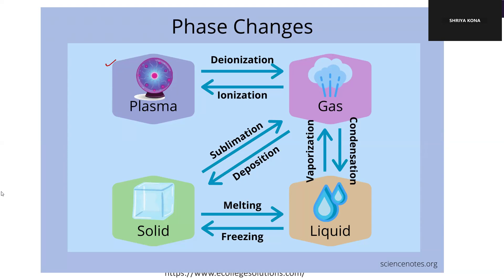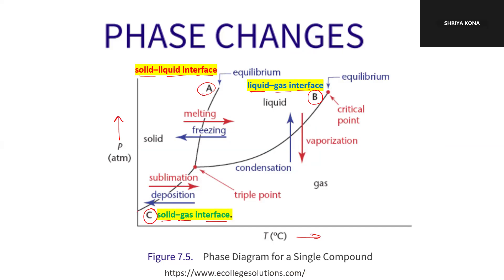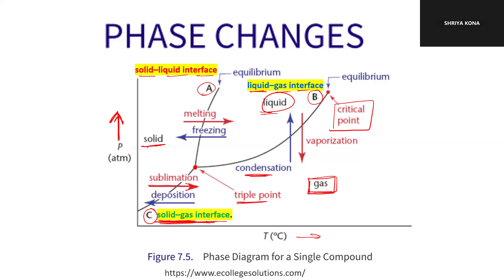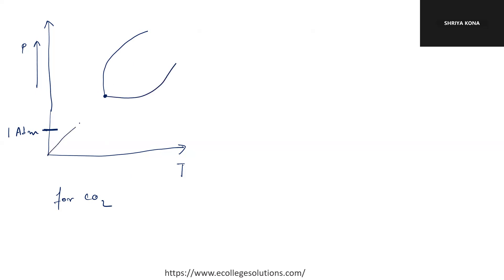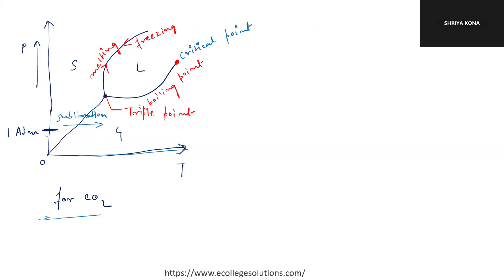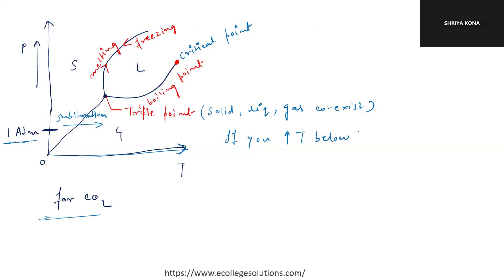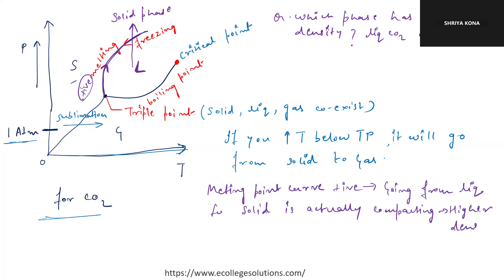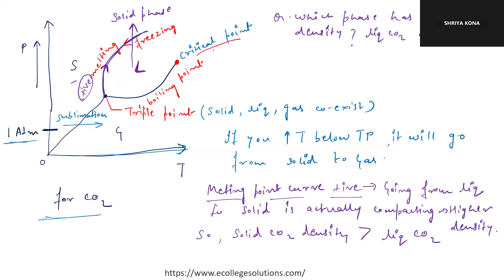This is my third MCAT live lecture on general chemistry chapter- Thermochemistry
In this video I explanied phase change graph of CO2 and water.